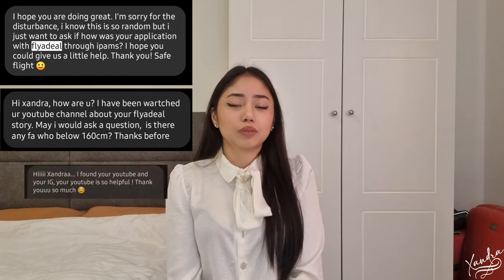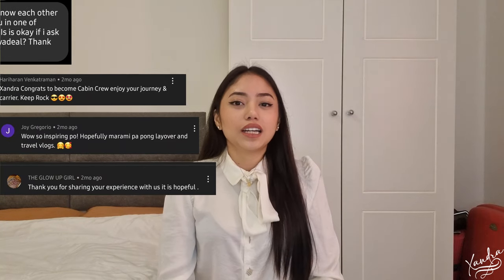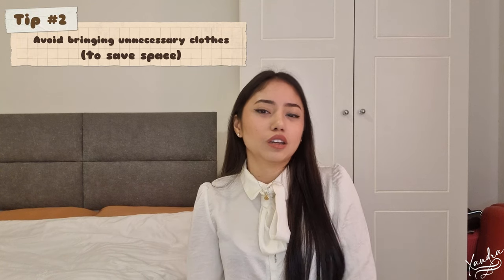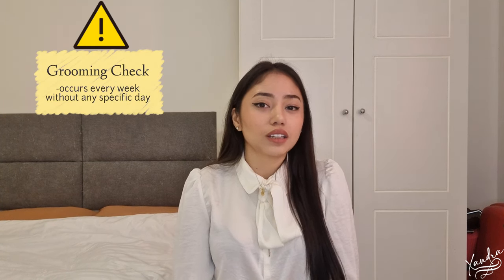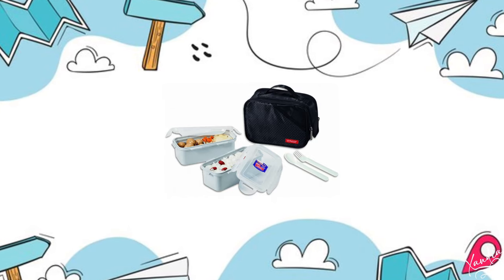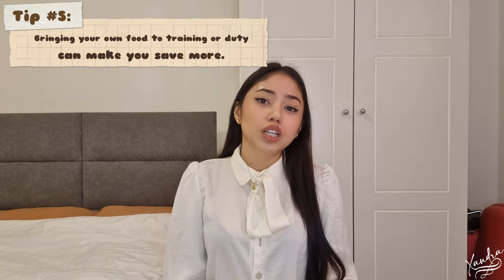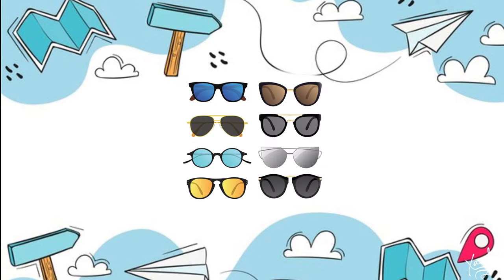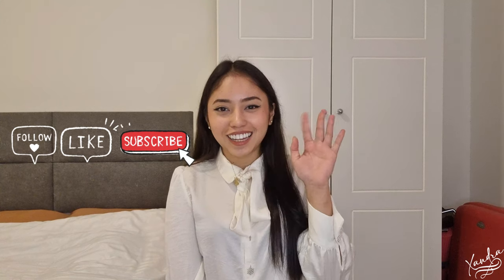Things to bring in Saudi Arabia (Cabin Crew Edition)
Hi everyone! My name is Xandra, and this is me sharing the things that I brought with me here in KSA.

Fly with you soon!